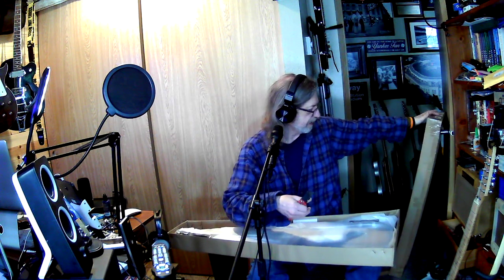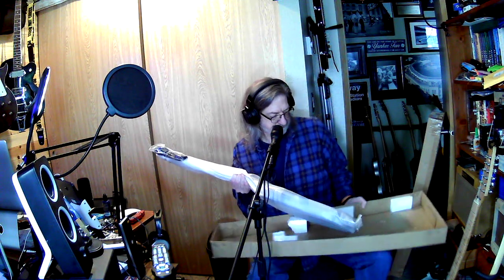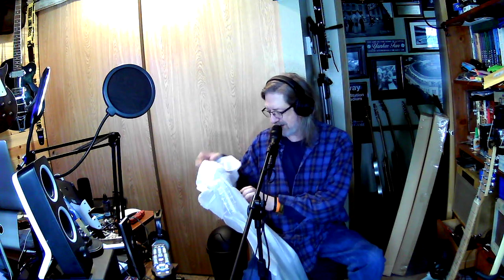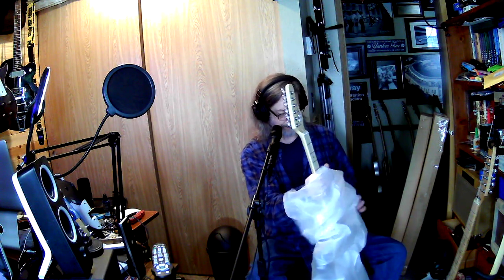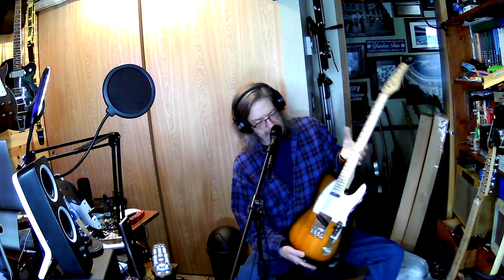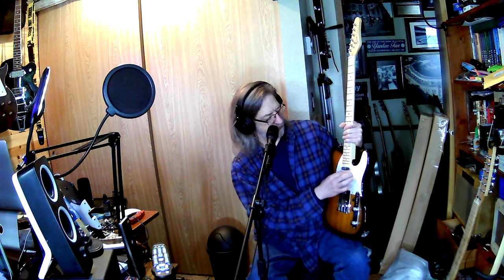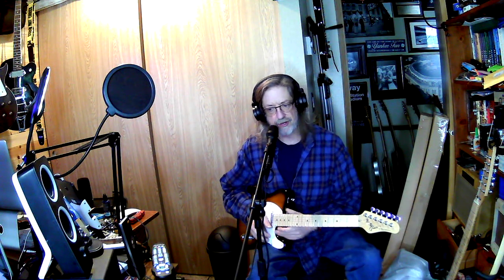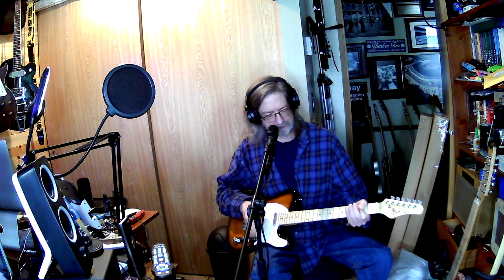Unboxing a Tele for a project